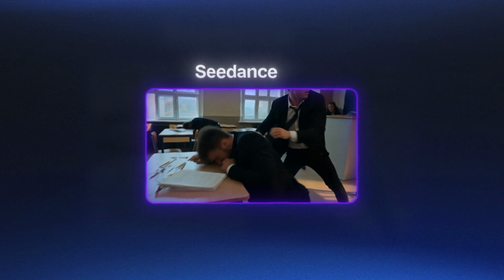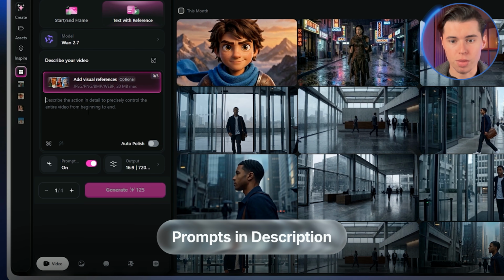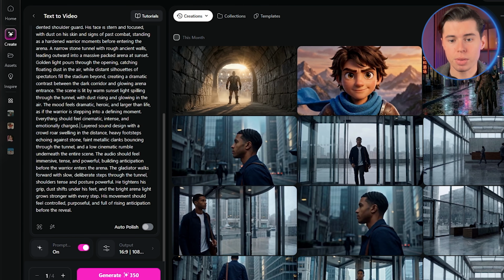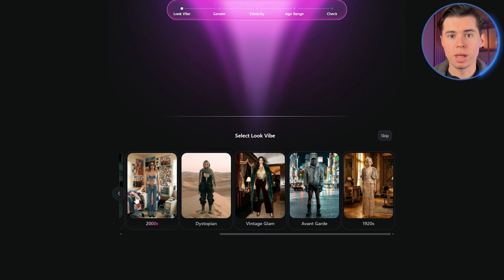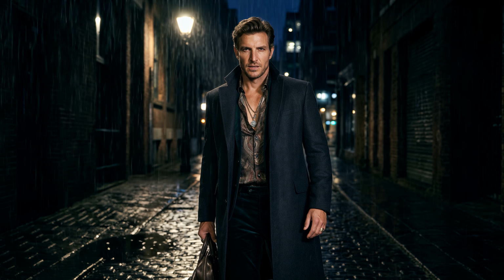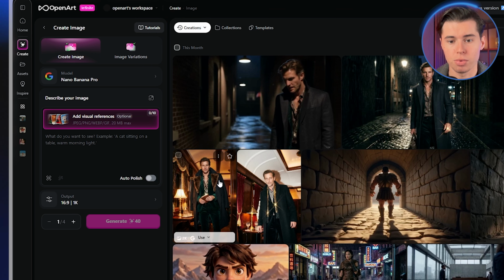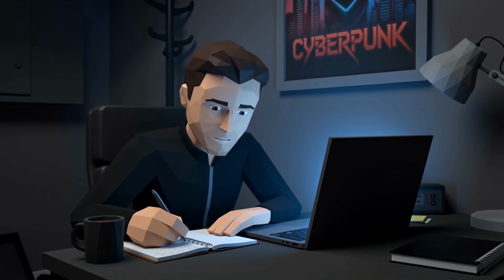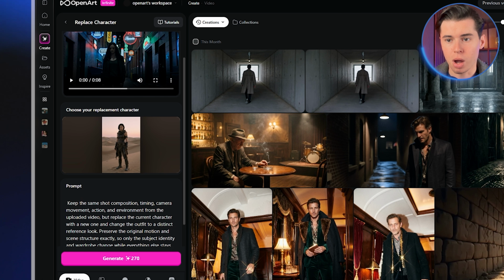The Cheap AI Video Generator You're Missing (Wan 2.7)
In this video, I break down how I use Wan 2.7 to generate high-quality AI videos with the CAPTURE framework and get more control over camera, tone, sound, and action . I also show how I keep characters consistent and use image-to-video and video-to-video inside OpenArt to extend scenes, change elements, and reuse motion without restarting.